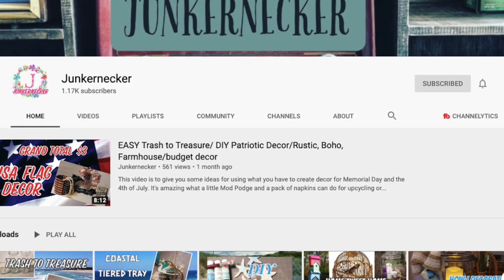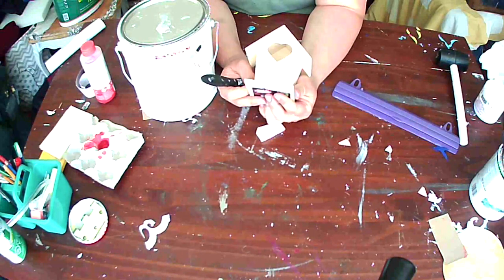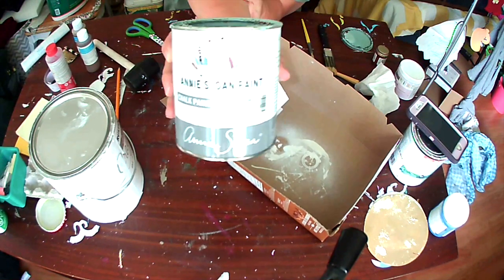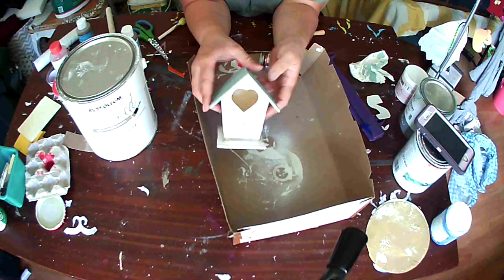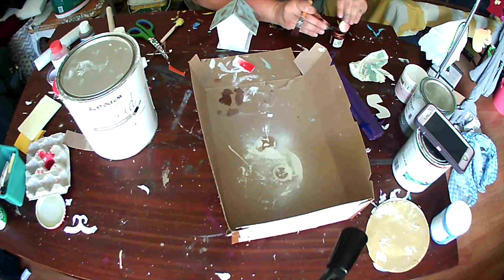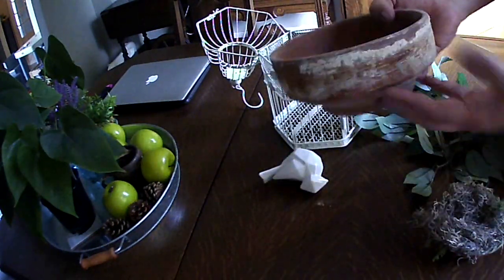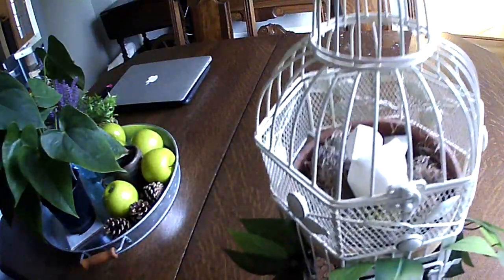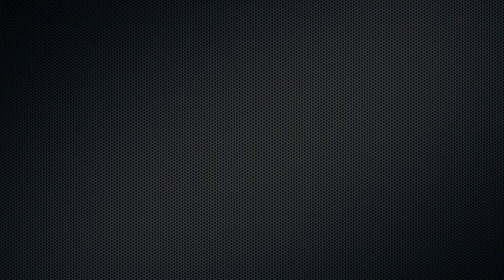HOME TWEET HOME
This video is a part of a collaboration hosted by Junkernecker and Indie-Annie Jones. For the collab we had to upcycle or diy a birdhouse or birdcage.

Let’s Connect